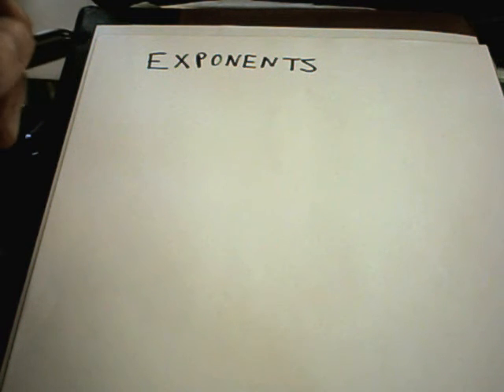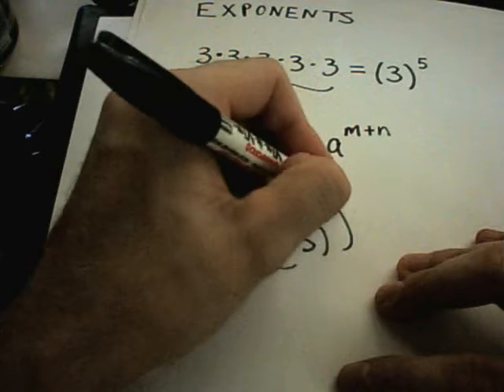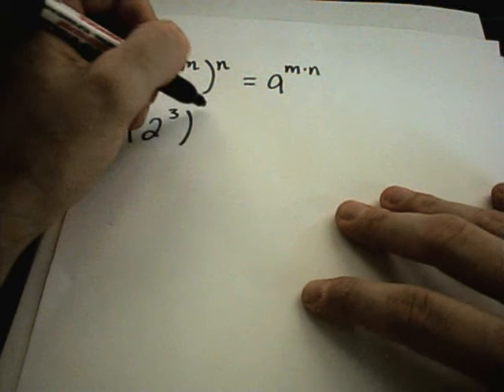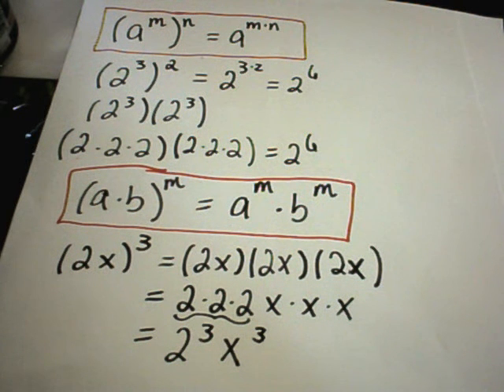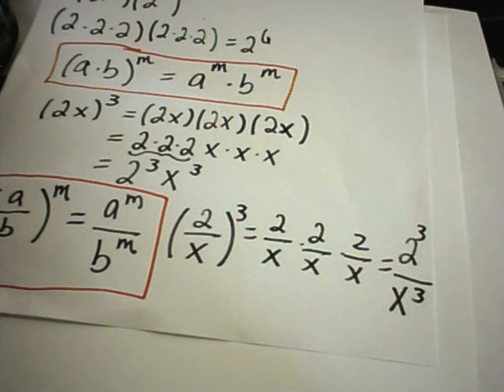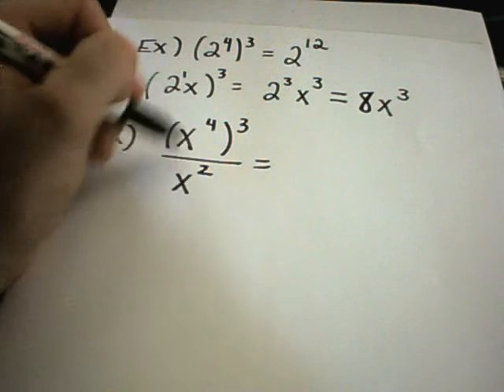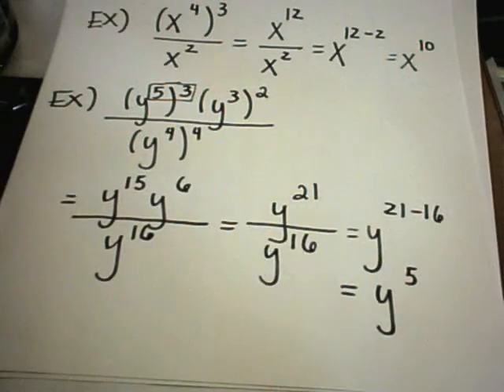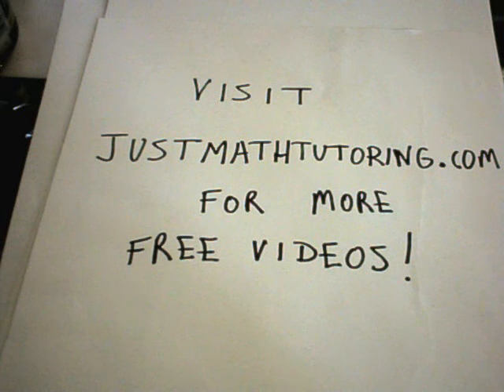Basic Exponent Properties - Exponent Rules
and click on the 'Free Video Lessons' tab on the left.  The videos are organized so that you can easily find the topic of your choice!  New videos are being added each day!